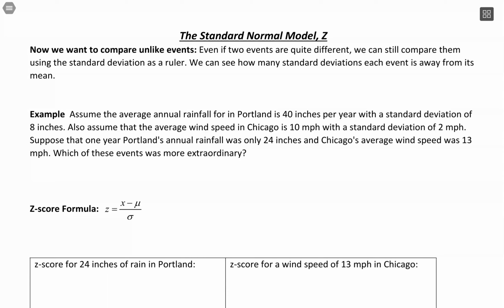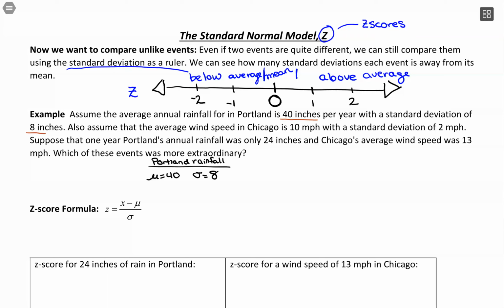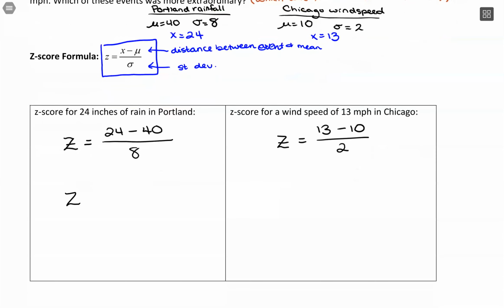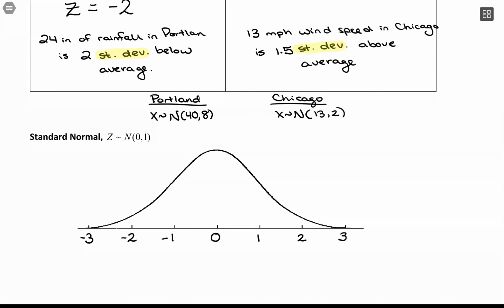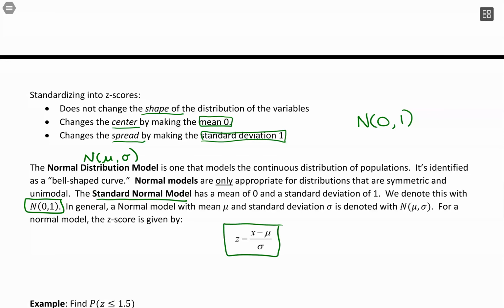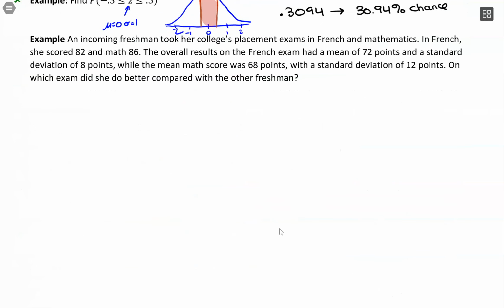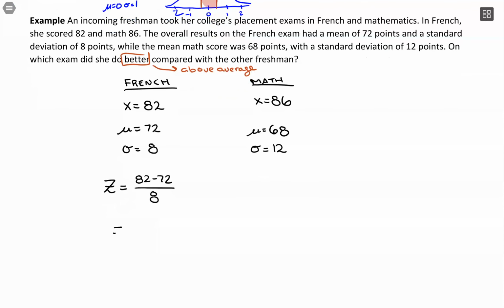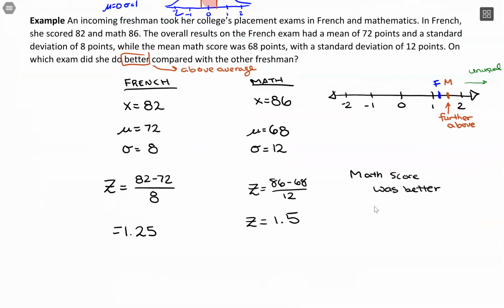Standard Normal Distribution